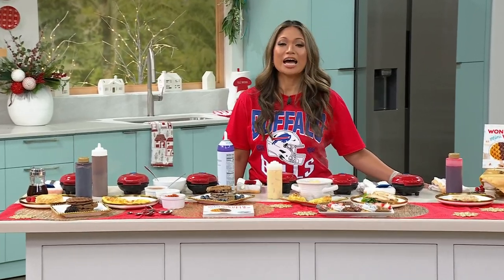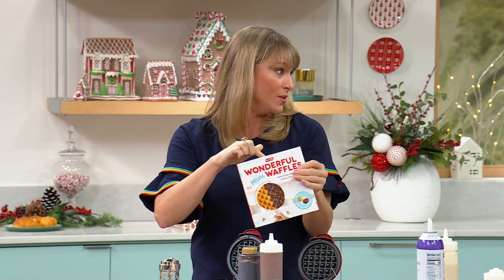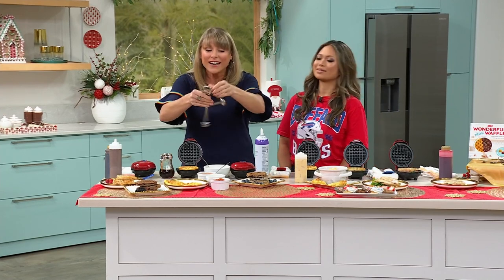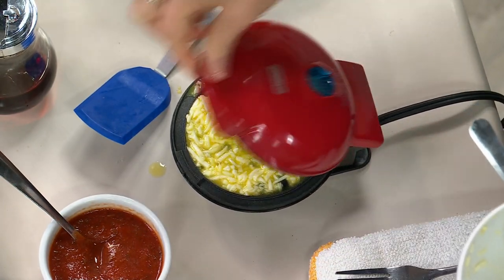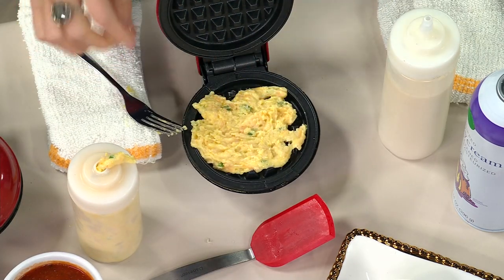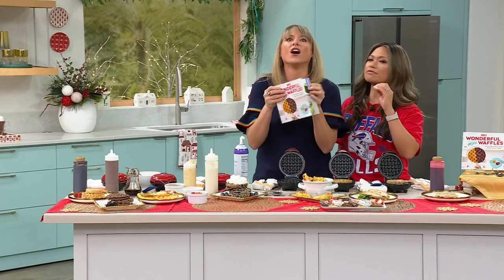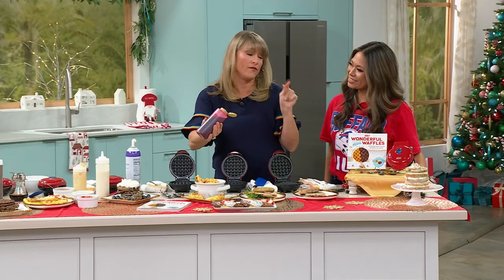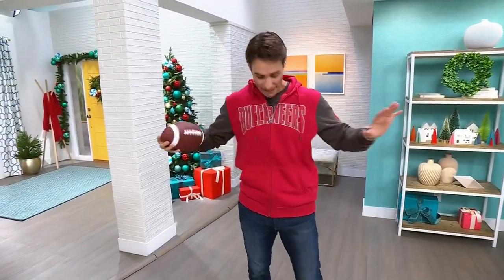DASH Mini Waffle Maker Gift Set with Measuring Spoons ...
DASH Mini Waffle Maker Gift Set with Measuring Spoons   80 Recipe Cookbook
Craving blueberry waffles or potato pancakes? With the DASH mini waffle maker, you can make 4" single serve dishes in a matter of minutes. The easytoclean nonstick surface allows you to perfectly cook and brown whatever you make, and is a fun activity for both adults and kids. Experiment with many waffle recipes in the recipe book that is included, and create that singleserve meal or make batches and freeze them for later.

    "Wonderful Mini Waffle" cookbook with 80 recipes
    Heart measuring spoons set
    User manual